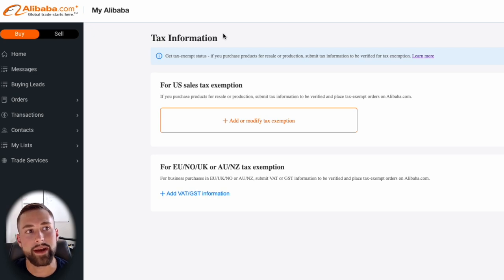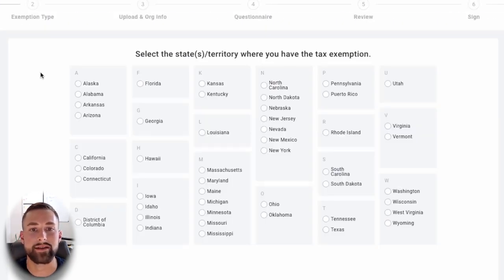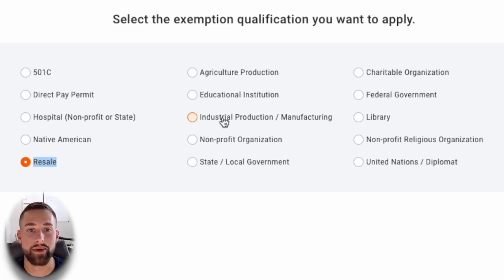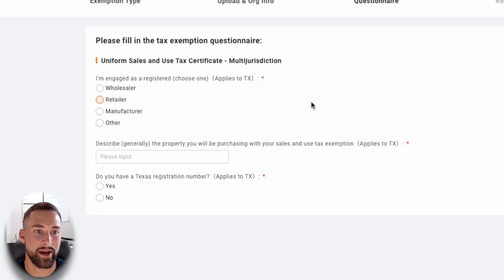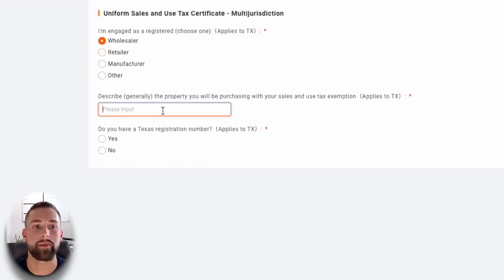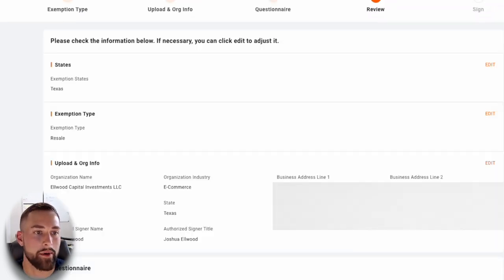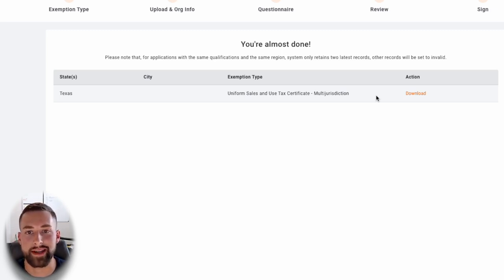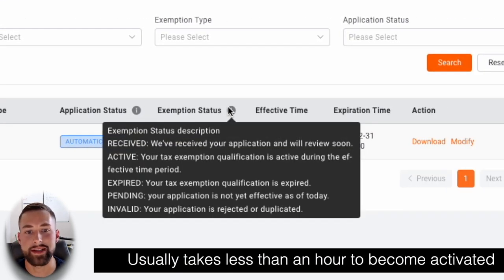How To Sell On Amazon: Alibaba Sales Tax Exemption (8/21)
📢 IMPORTANT INFORMATION 📢